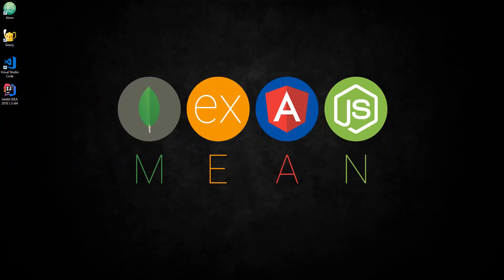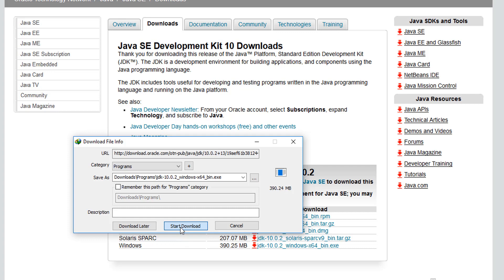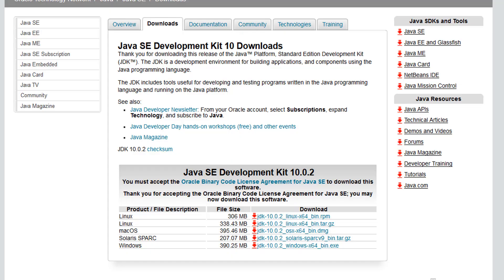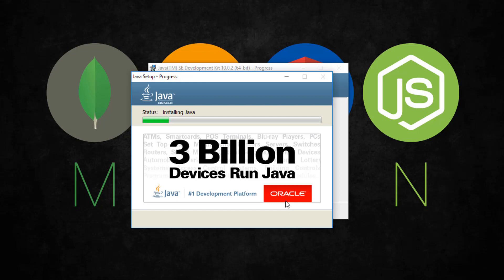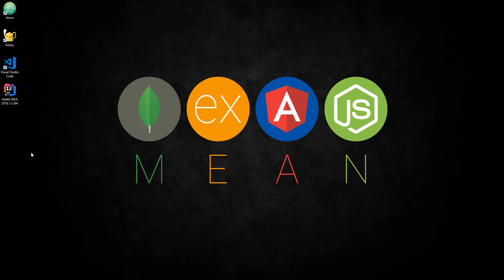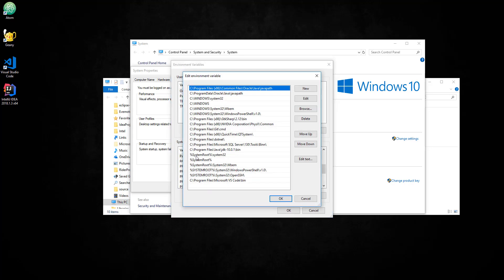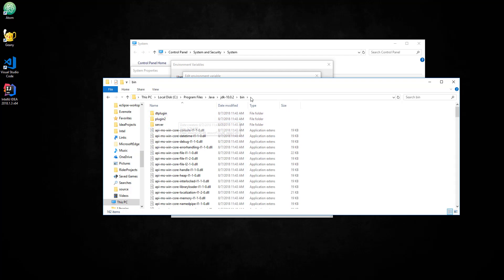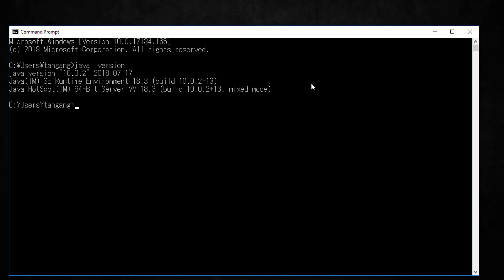Tutorial 0 : Installing Java Jdk on Windows 10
Tutorial 0 --- download java installer
                      install java JDK on windows 10
                     set java compiler to environmental path